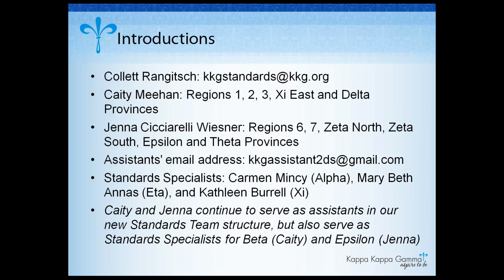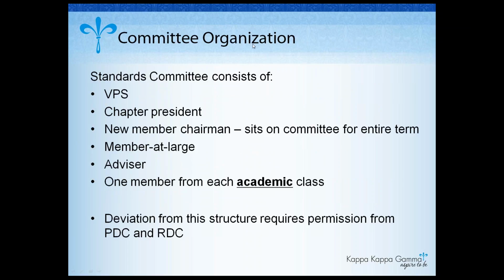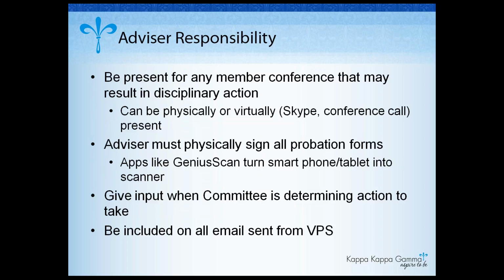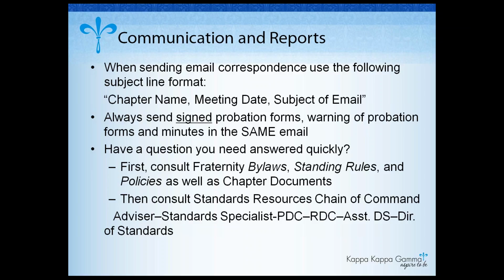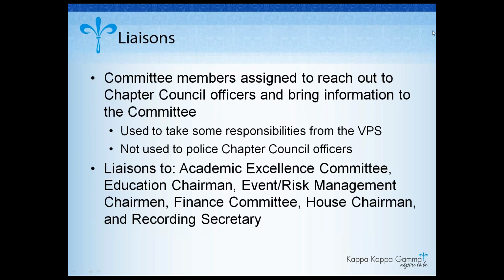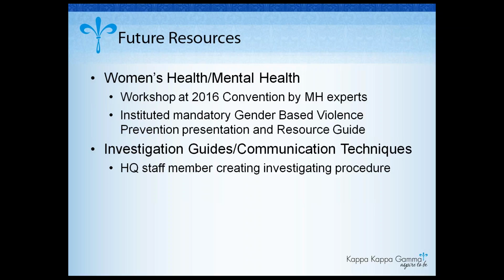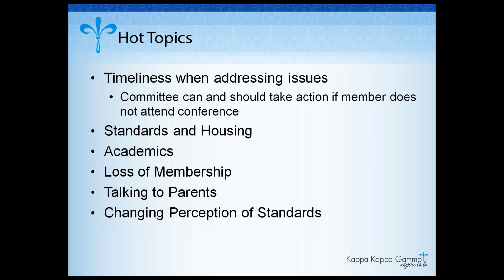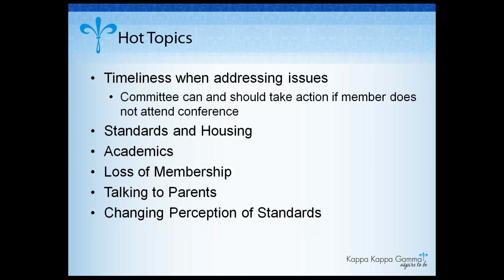Standards Adviser Training: Small and Unhoused Chapters